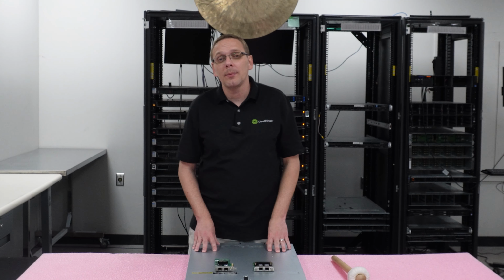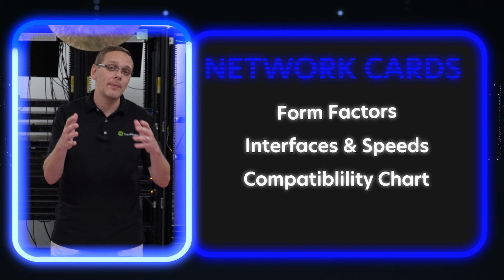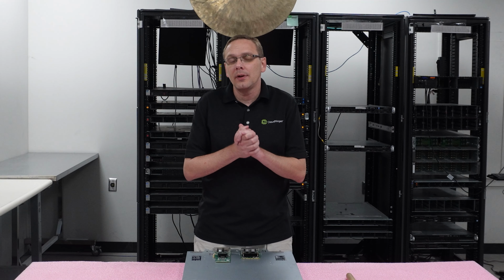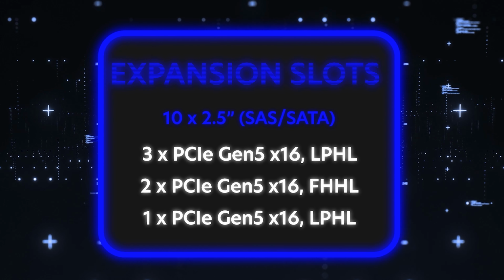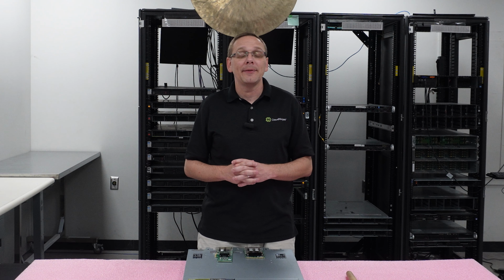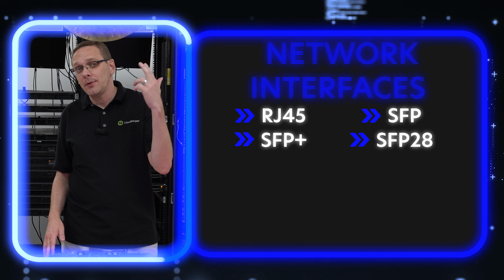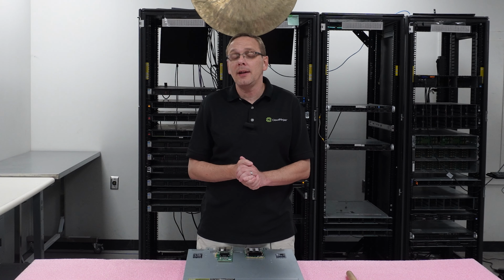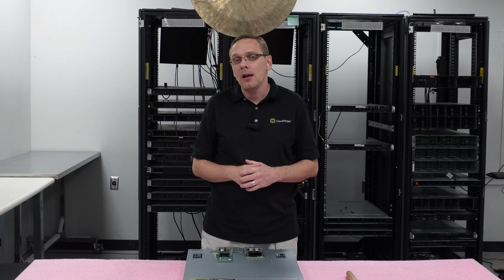Dell PowerEdge R660 Server NICs | Network Card Options | PCIe NIC & OCP3.0 | Installation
Dell PowerEdge R660 -- This will be a continuation in our series, and we will focus on Network Interface Cards. We will show the different NIC options and how to install your network card into your system. This video series includes:

In this video, we will show you some of the Dell PowerEdge R660's network card options, guiding you through a straightforward installation process.

Order a compatible Solid State Drives for your Dell PowerEdge R660 server

Order a compatible Network Card for your Dell PowerEdge R660 server

Order a compatible iDRAC9 license for your Dell PowerEdge R660 server

Order a compatible Rail Kit for your Dell PowerEdge R660 server

Order a compatible Windows Server OS for your Dell PowerEdge R660 server

Don't miss out on competitive pricing for servers on our "Deals of the Week"

We have many application focused configs for your business